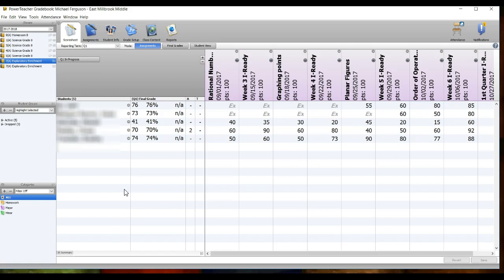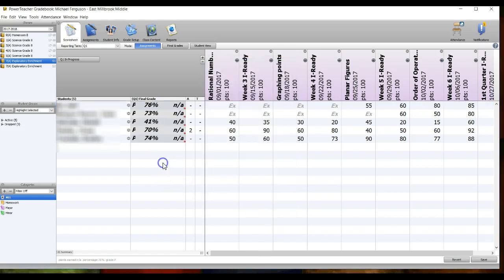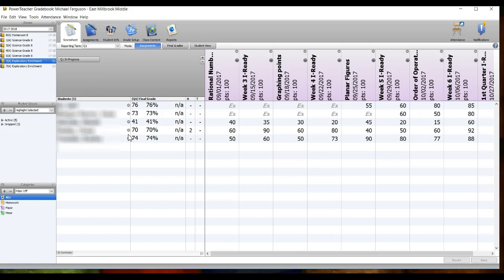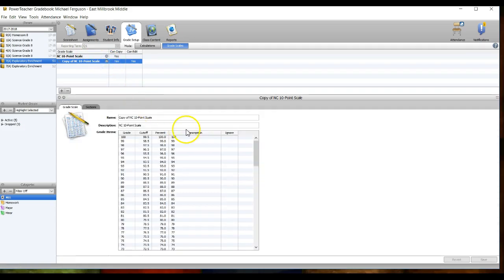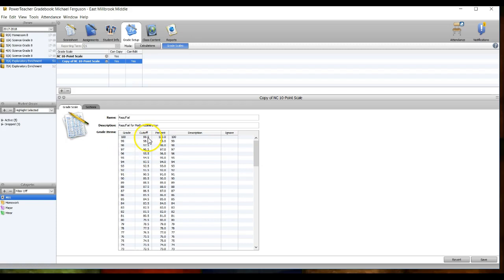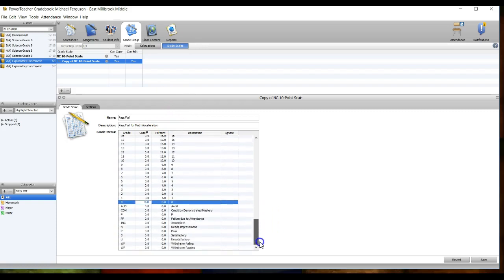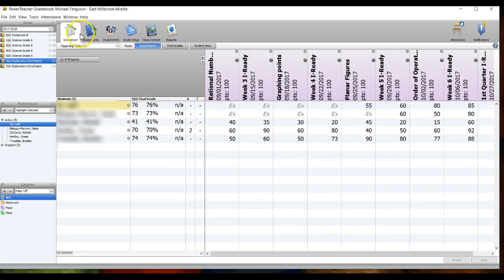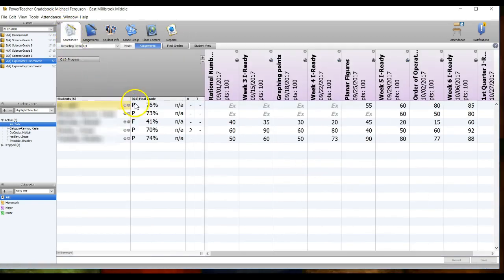Recording #6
How to setup a Pass/Fail class in PowerSchools Gradebook